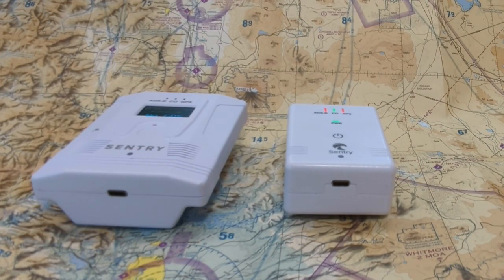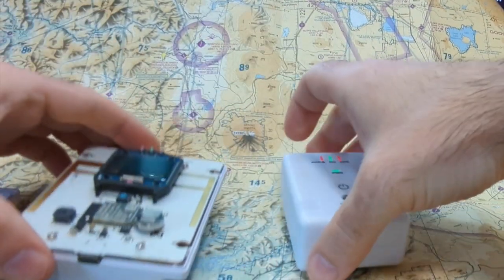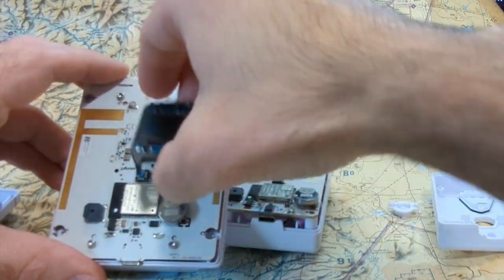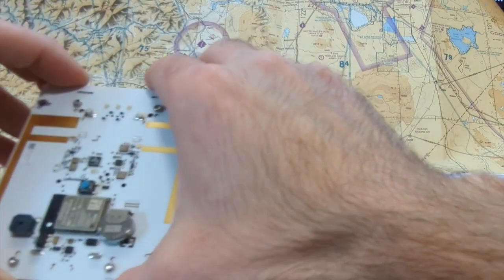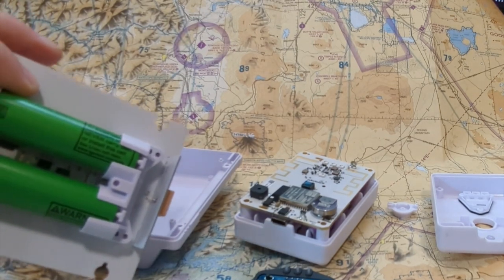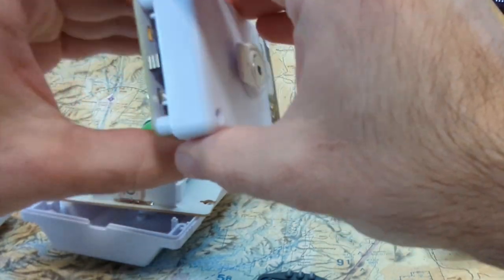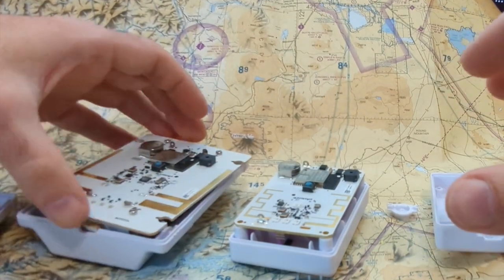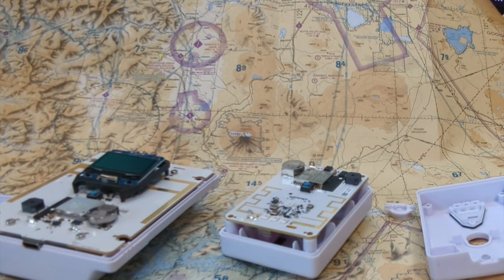Sentry Plus teardown/comparison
comparing the normie Sentry to the new Sentry Plus. Slightly better GPS antenna, twice the battery capacity.

My comparison/chip notes:
tagolas GP.1575 12.4.A.02 gps antenna (vs ceramic antenna)
bigger backplane
two 18650 cells (vs one); INR18650MJ1
ESP32-WROOM-32 xx0h64 (32 on prev board)
ping pf007 on both
sd card on both
Q1L 151 qfp 16-pin, unknown
NEO-M8N-0-10 (on both)